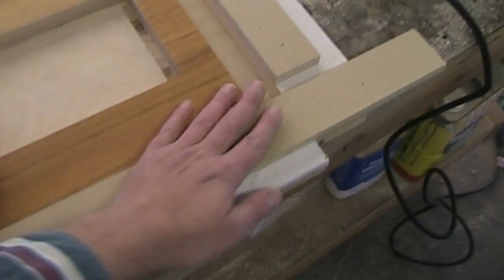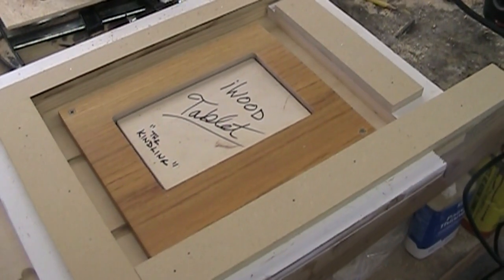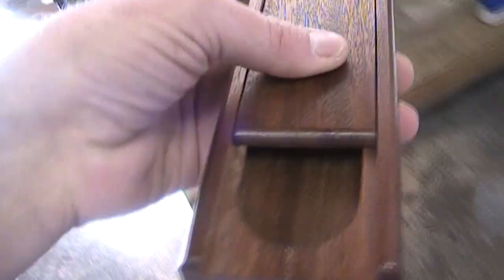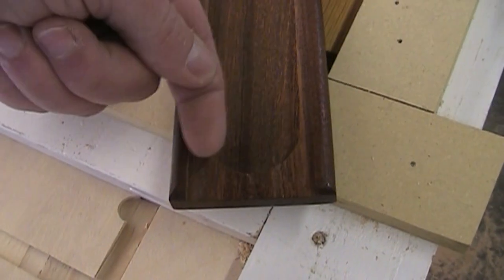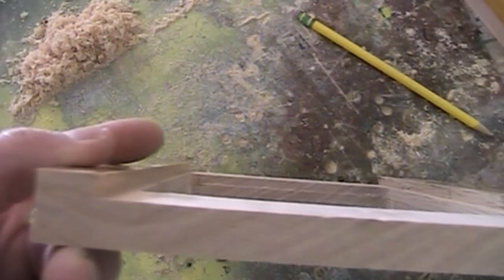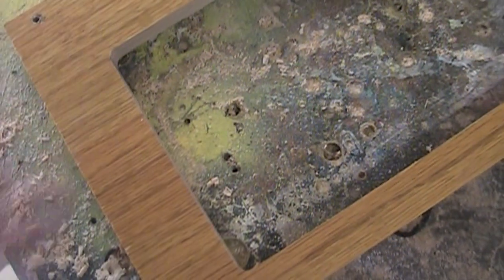MM 1-4-12: Kindle case update